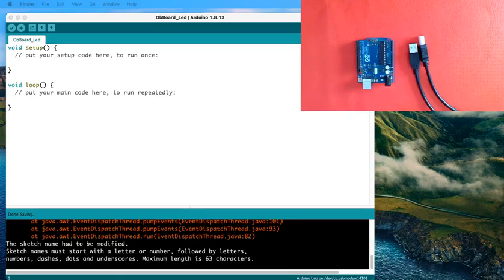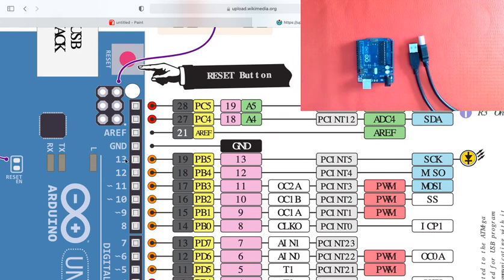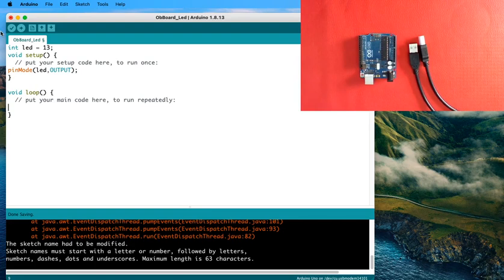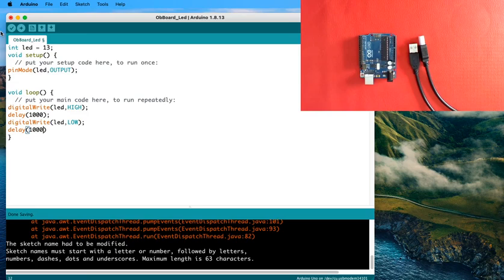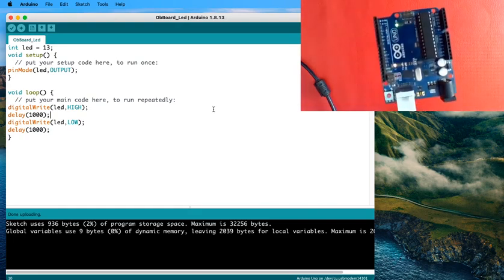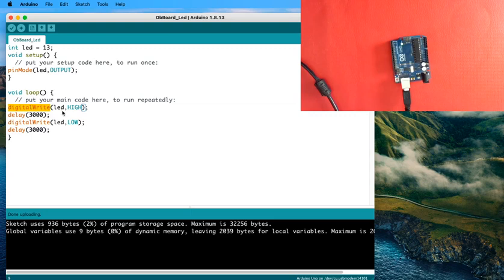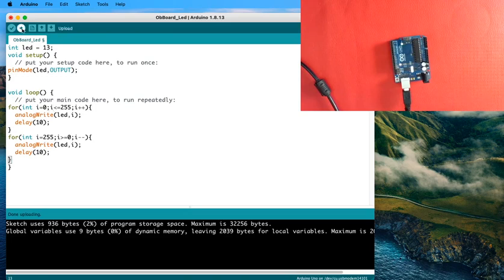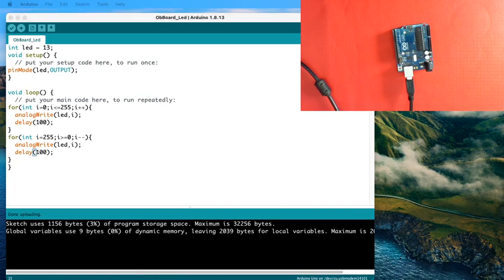Mastering Onboard LED Control with Arduino: A Step-by-Step Tutorial